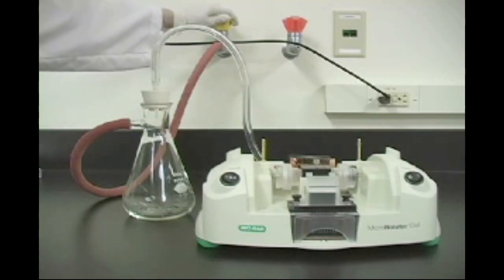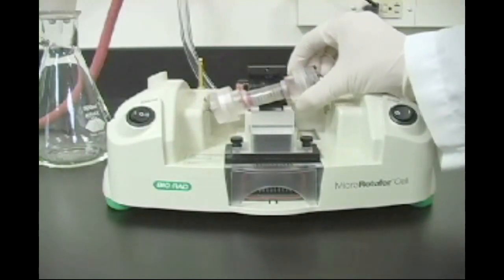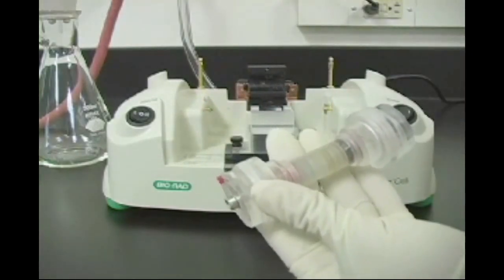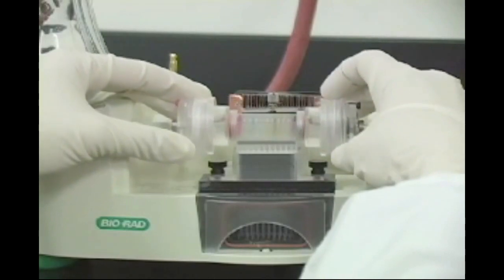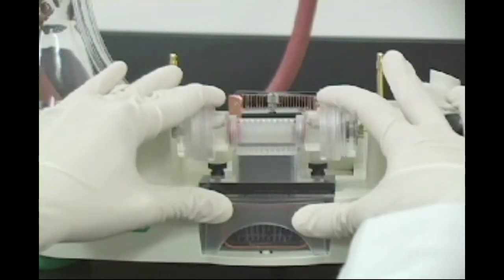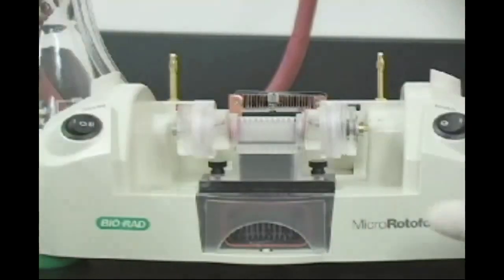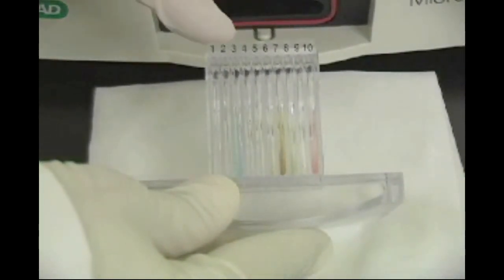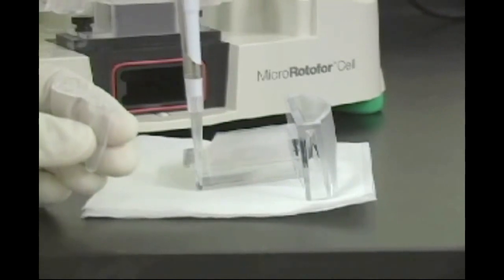MicroRotofor™ Tutorial — Harvesting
This video tutorial demonstrates fraction collection from Bio-Rad's MicroRotofor cell using the integrated harvesting tray/vacuum aspiration assembly. Full separation by isoelectric point (pI) is visually confirmed by observation of the migration of the colored protein standards. The MicroRotofor cell offers rapid, simple, and effective fractionation and enrichment of proteins from complex protein mixtures.

Due to the great complexity of samples such as tissues, cells, and body fluids, protein researchers may want to fractionate crude samples prior to analysis by two-dimensional (2-D) gel electrophoresis. Fractionation is particularly relevant when trying to detect low-abundance proteins in samples like serum, cerebrospinal fluid (CSF), and urine because of the presence of highly abundant proteins such as albumin and immunoglobulins. The MicroRotofor cell uses liquid-phase IEF to fractionate small volumes (2.5 ml) of proteins in free solution based on pI. Protein fractionation by pI improves sample loading and separation on narrow- and micro-range IPG strips in downstream 2-D electrophoresis applications.